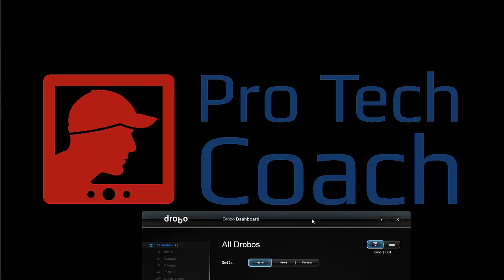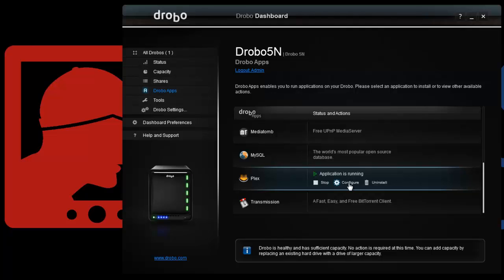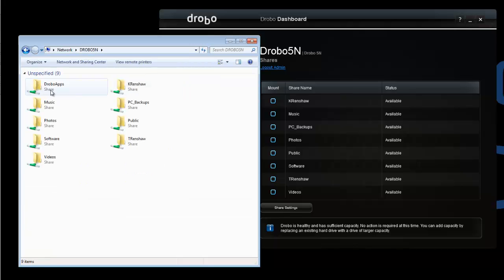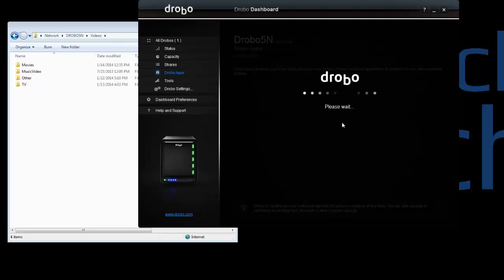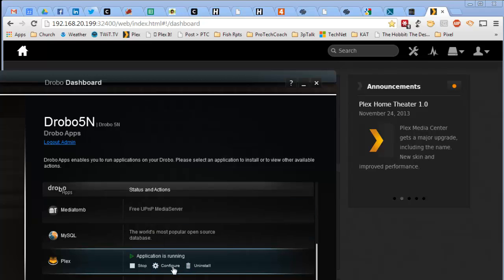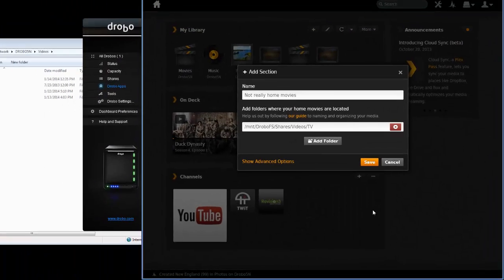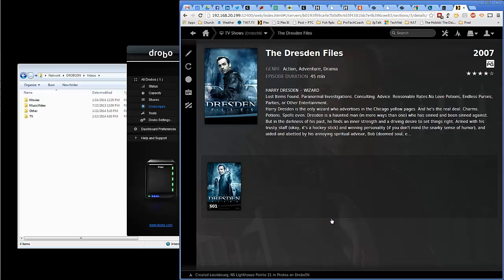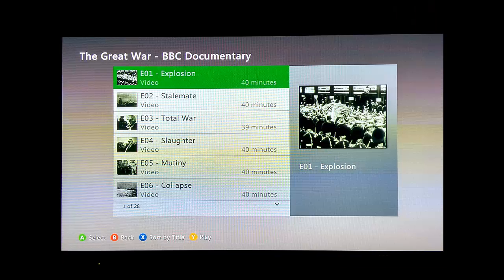Using Plex with Drobo!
0:00 Intro
0:50 General Drobo Apps discussion
1:45 Drobo Shares discussed
3:30 Share creation shown
4:50 Configure Plex discussion, demo & IP address assignment tip
8:00 Video content management
8:38 Answer to, "This work with my X360 / PS3 / etc.?". Yes, see for caveat.